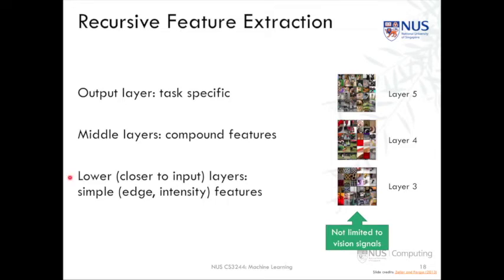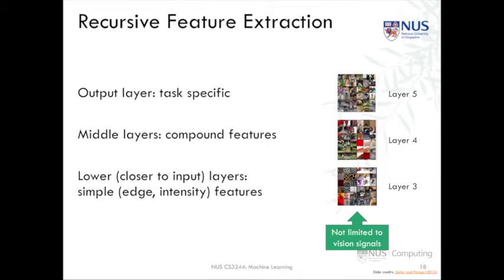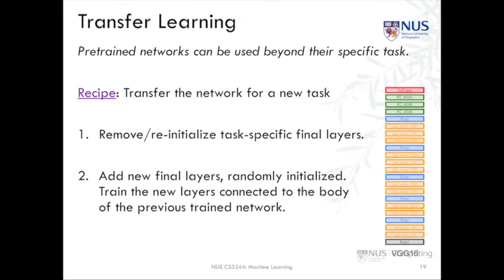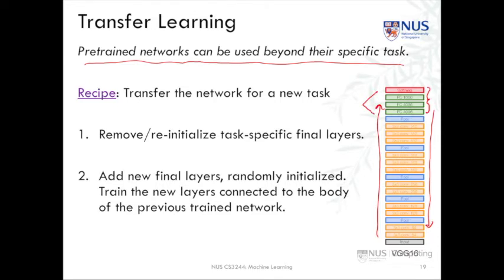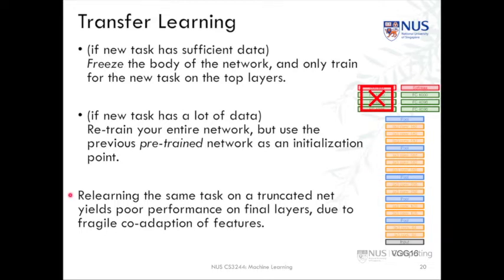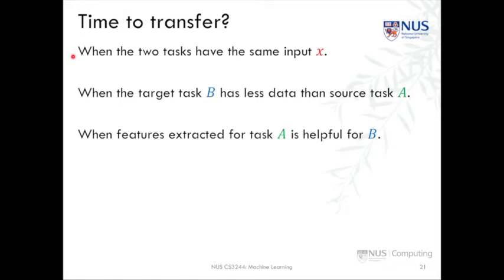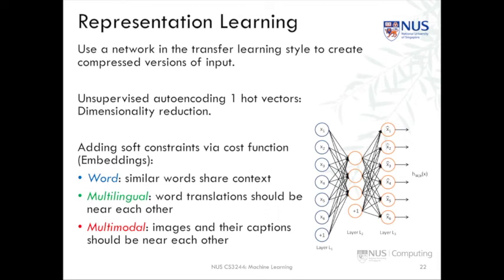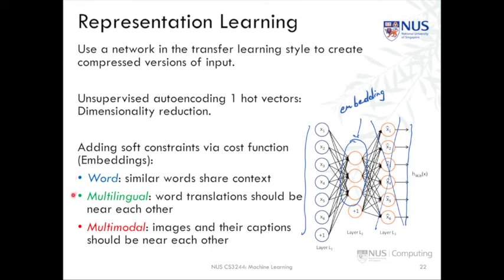09.post.03 Transfer Learning « Machine Learning « NUS School of Computing